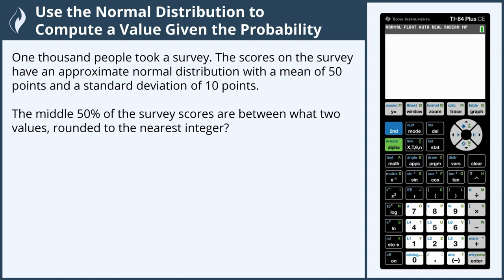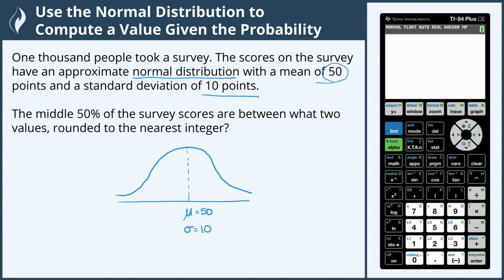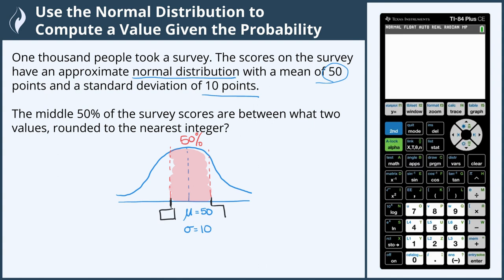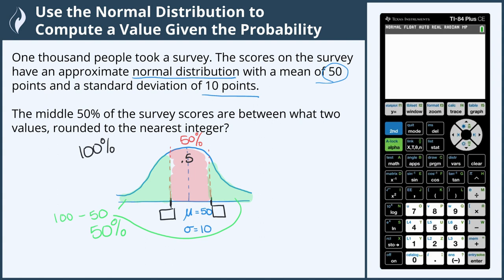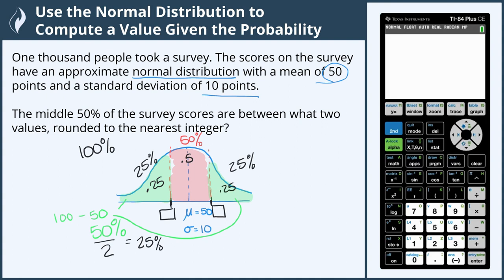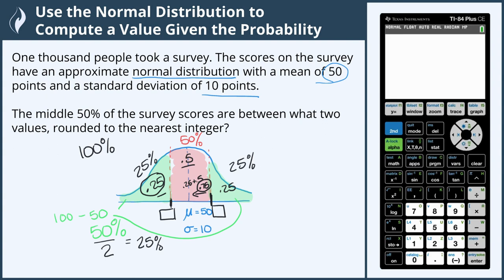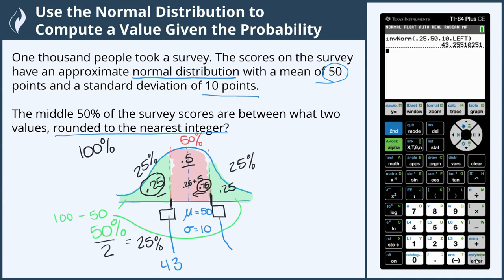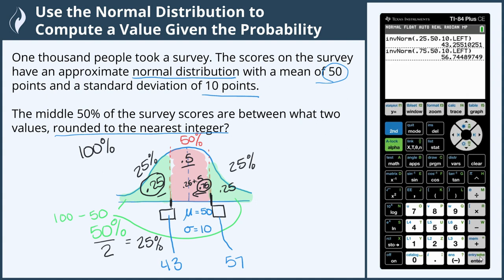Use the Normal Distribution to Compute a Value Given the Probability - 2